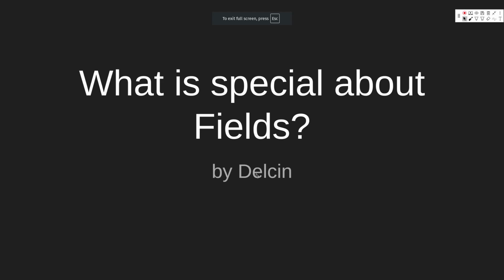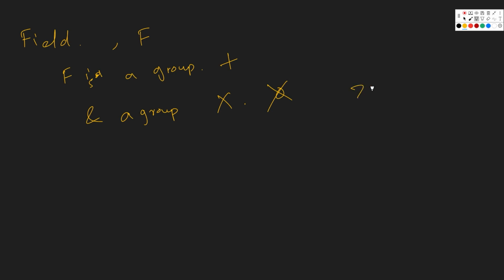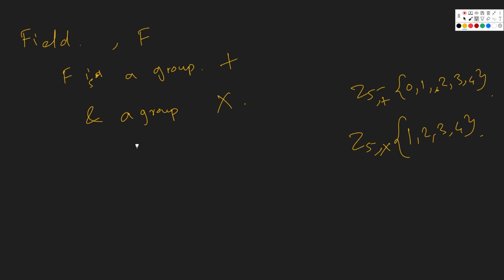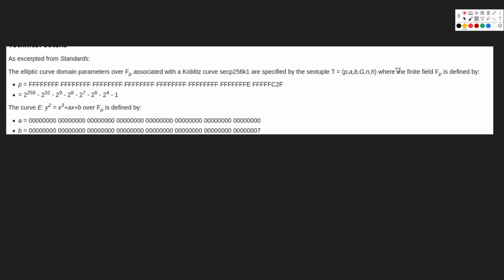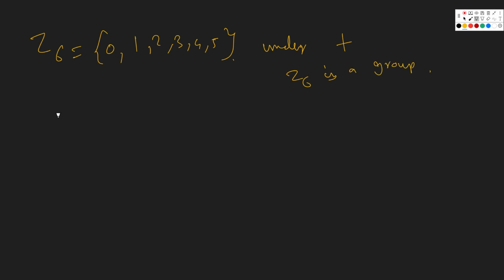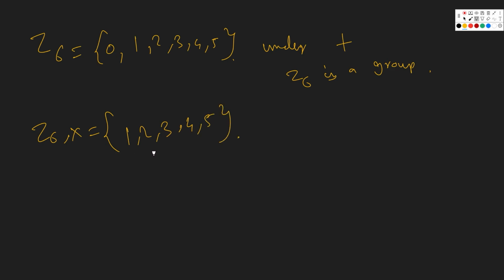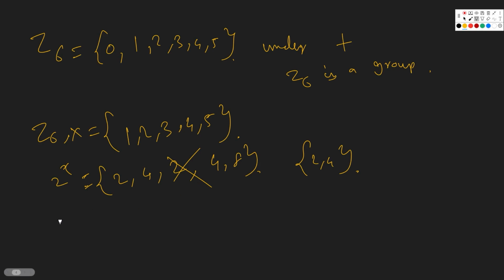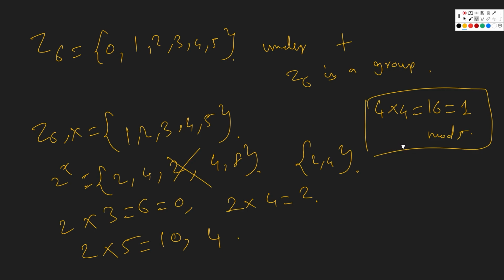🧩 1.6 Abstract Fields — Why We Need Them 🔐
Every secure cryptographic scheme rests upon precise mathematical assumptions — and those assumptions live inside elegant abstract structures called fields.

In this video, we’ll uncover how fields extend the idea of groups by bringing in two compatible operations: addition and multiplication. This structure provides the mathematical rigor needed to prove cryptographic security.

You’ll learn:

🧮 What defines a field and how it differs from a group or a ring

🔁 Why fields are essential for modular arithmetic and elliptic curves

📜 How mathematicians use fields to build formal security proofs

🧠 Why understanding fields empowers BIP authors and Bitcoin developers to reason about schemes with precision and confidence

By the end, you’ll see that fields are not just abstract algebra — they’re the invisible framework holding together the entire world of modern cryptography.